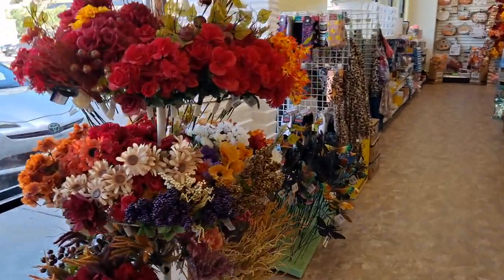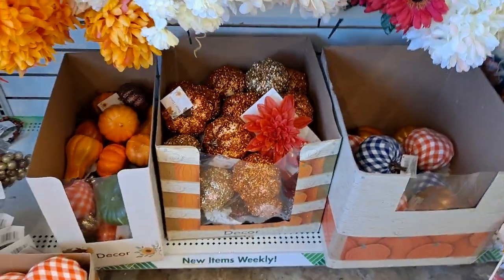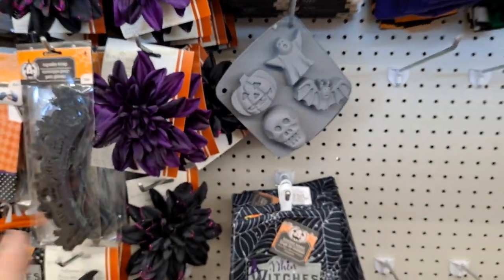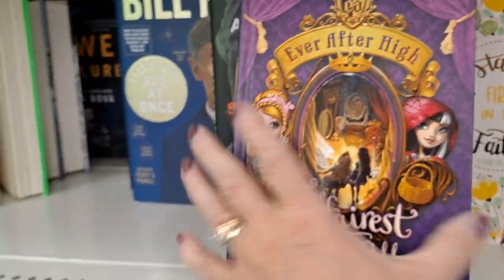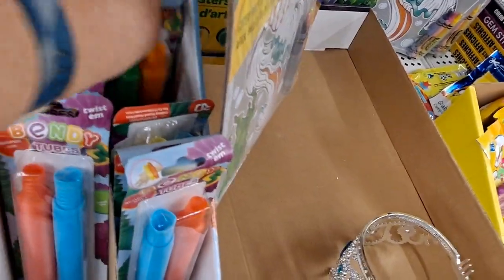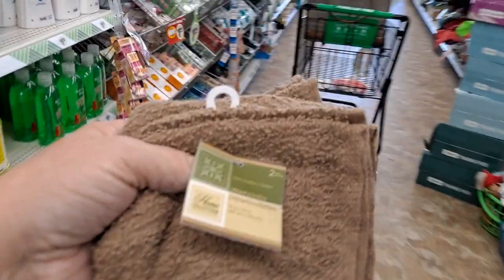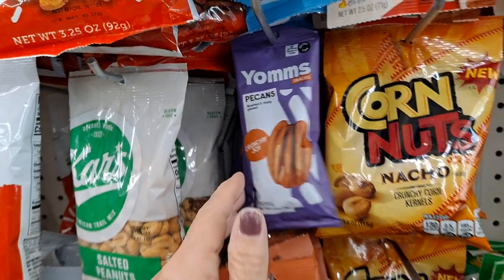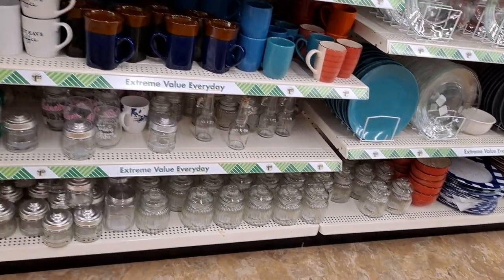DT Shop With Me- New Fall, Halloween and Toys!